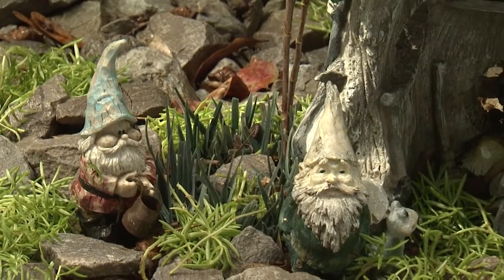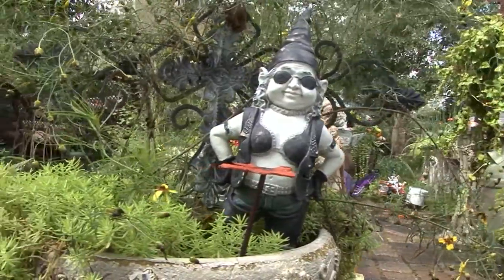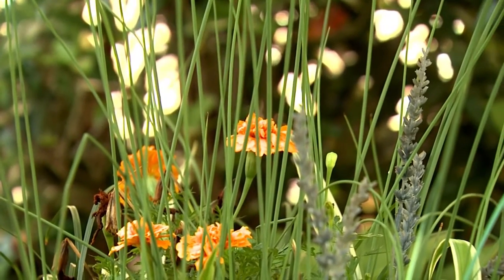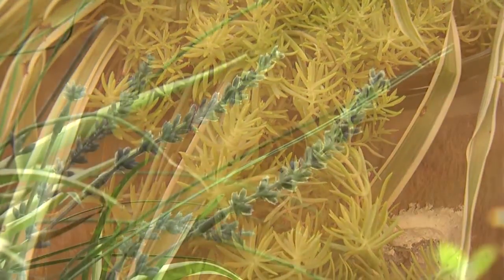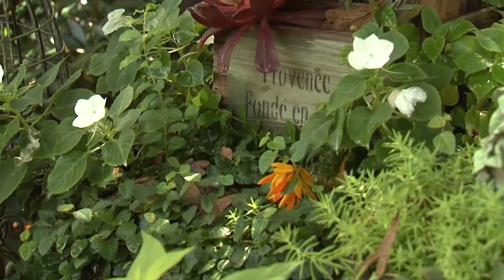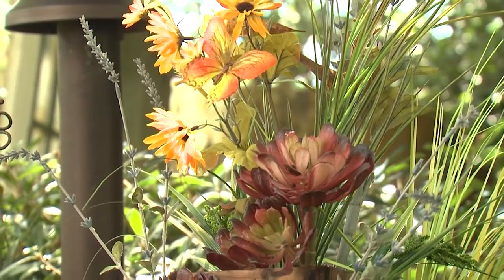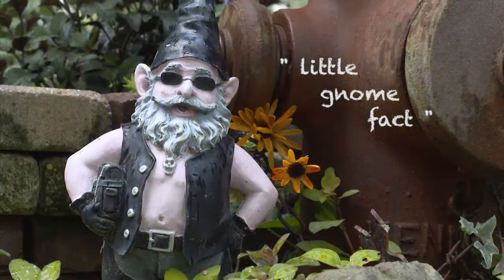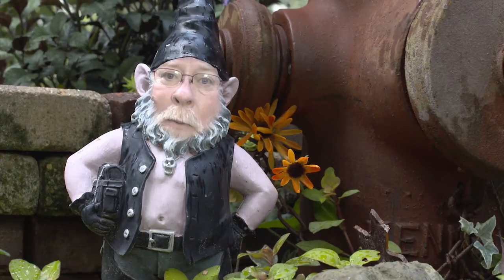Garden Gnomes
October 12
Today I’m visiting our friend Kathy who has created a fun landscape with the help of so called mythical creatures. Garden gnomes are those creatures of woodland legend and represent a most elemental spirit of the earth. Gnome is a derivation of the Greek word for “earth dweller”. In eastern Europe they are called dude, which sounds a lot like a greeting in California? With their help Kathy has created some very interesting combination plantings. Just look at this plant combination using this Treebeardesque planter. The thin round spikes of Blue Arrows juncus prove to be an effective thriller plant and the variegated spider plant is a good filler. Angelina sedum just seems to spill out over the container edge. And for a little fun Kathy has added silk lavender flower spikes. I just love the layering effects of the garden art in this shady setting. Kathy has used the old French wine boxes to create the planting pockets for the creeping fig and impatiens. The sweet pineapple scented chartreuse foliage of the Golden Delicious pineapple sage shines in this planting. And again Kathy has added silk flowers for color and texture. Here an antique bottle tray creates individual planting spaces for late season mari-mums, creeping jenny, variegated ivy and of course the lavender spikes. Garden gnomes are said to bring good luck to the garden and gardener who invites them in. It’s a little gnome fact that they are the actual caretakers of any garden in which they inhabit. I’m horticulturist Gary Bachman for Southern Gardening.